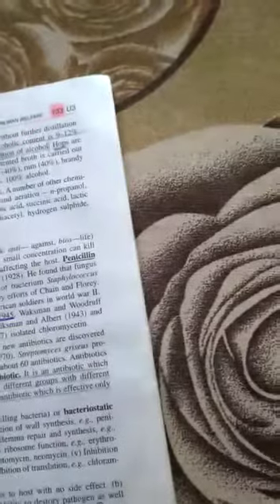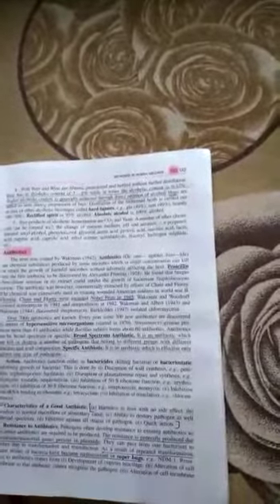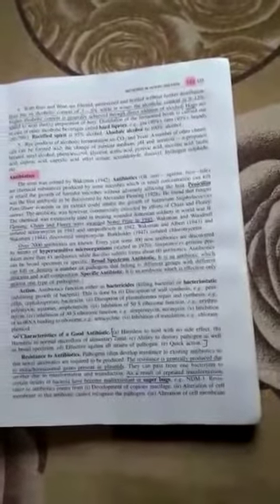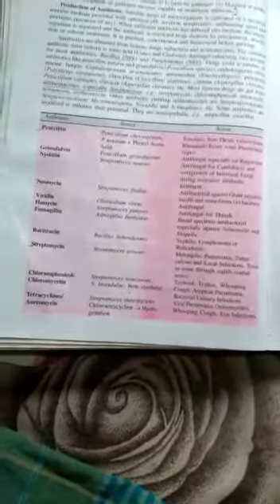Class12 - Sub - Biology, Chap - Microbes in Human Welfare, By - PKS